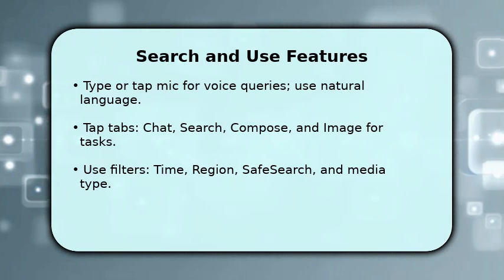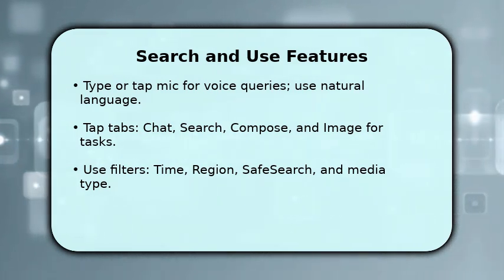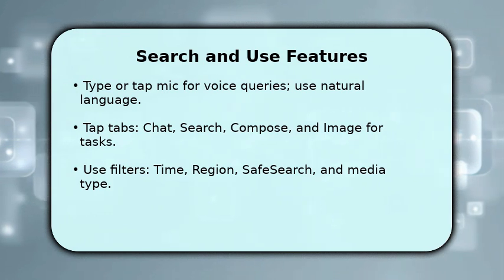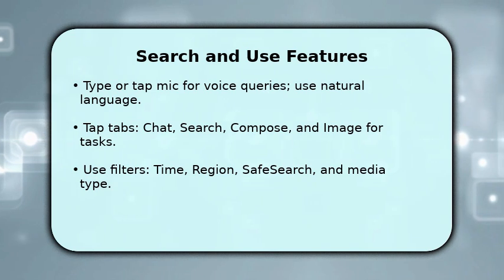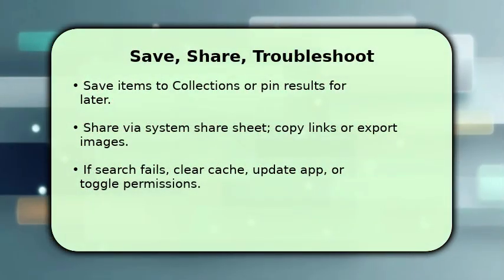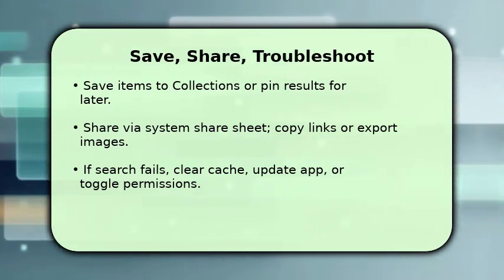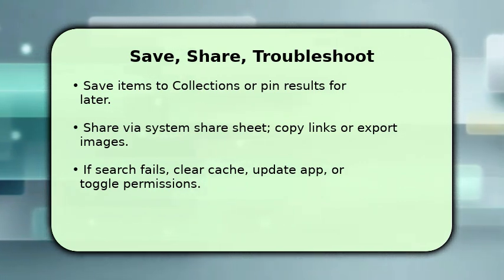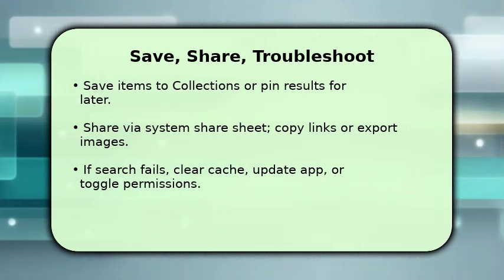How to Use Bing App (only Way)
Discover the essential steps to effectively utilize Bing App for your daily tasks. From setting up profiles and customizing search preferences, learn how this powerful tool can streamline productivity in both personal and professional settings.